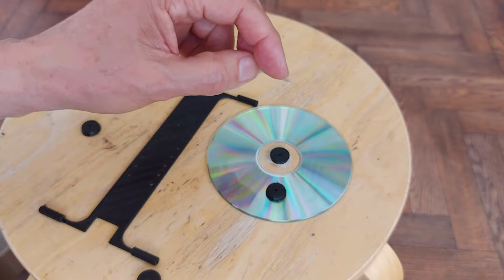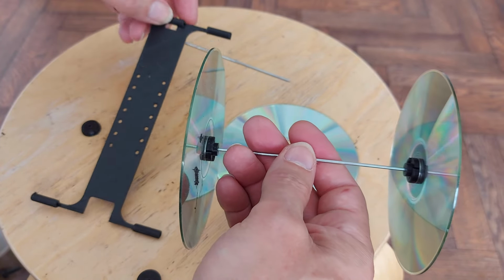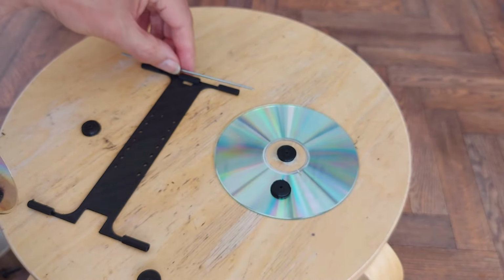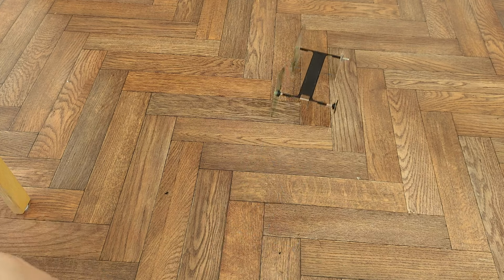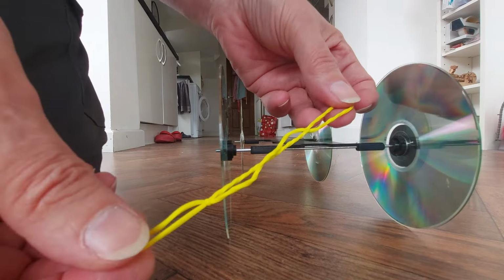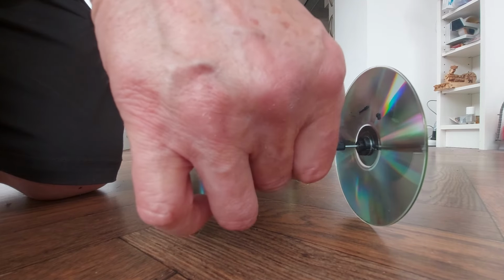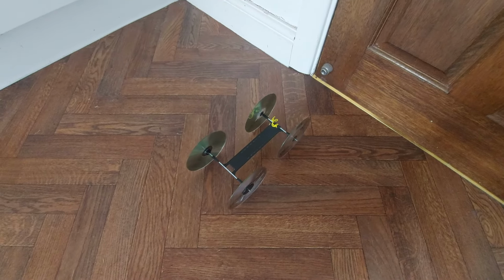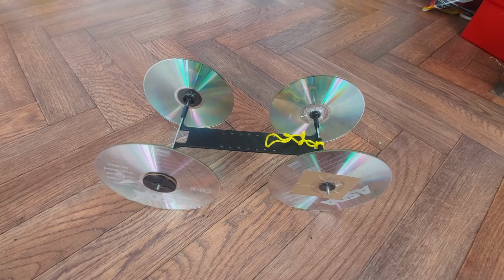0483 another rubber powered car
Put a rubber band on it 0483 another rubber powered car

Components
3D printed parts
Bicycle spoke
4 CDs
Some rubber bands

Tools
3D printer

GrandadIsAnOldMan
GrandadsOtherChannel
Putarubberbandonit
Number4